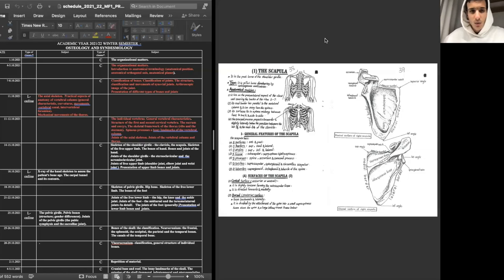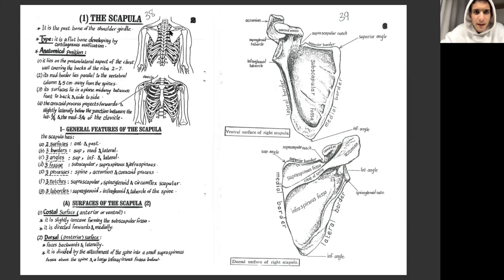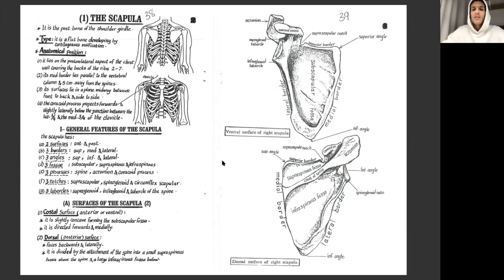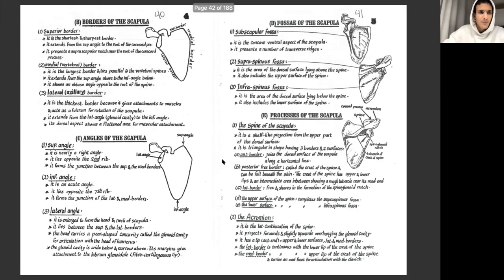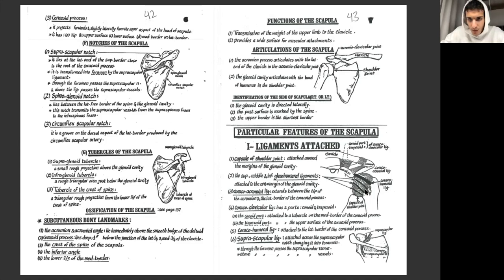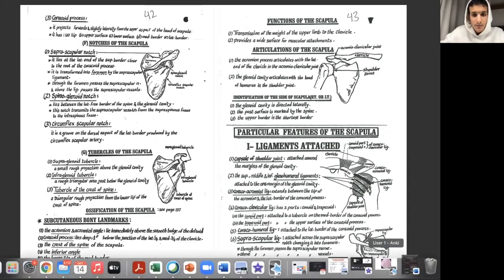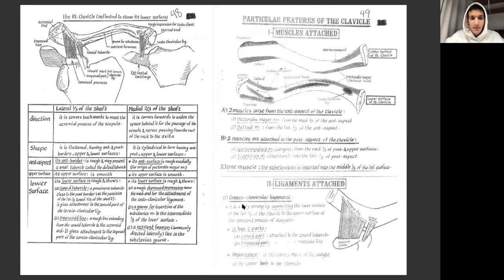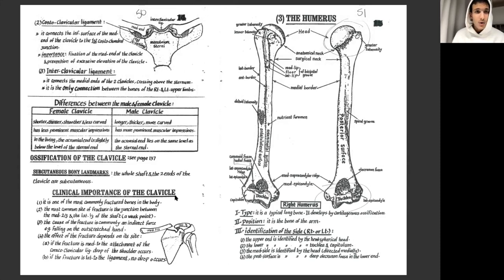Scapula & Clavicle | Pectoral Girdle | Anatomy lesson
According to your syllabus, the content of the video above is sufficient to cover a response to the question Scapula & clavicle. I did not discuss the attachments of the muscles in this video.